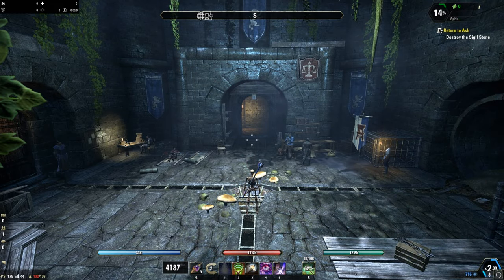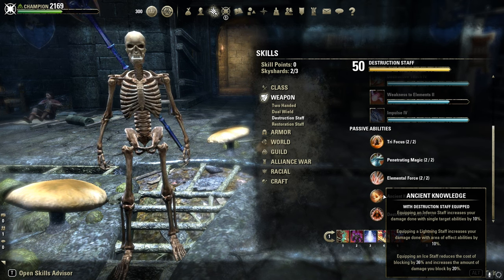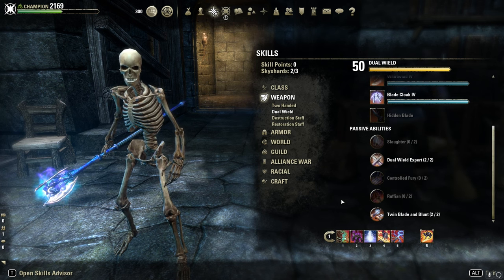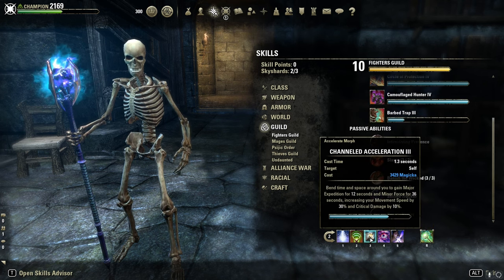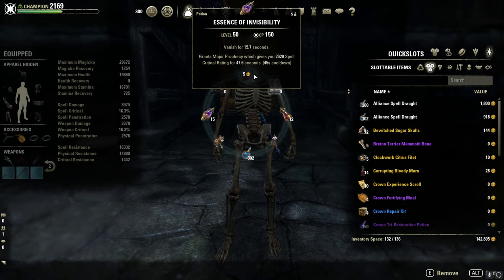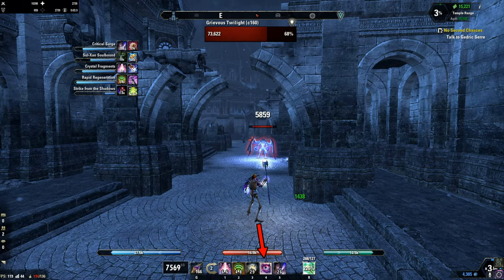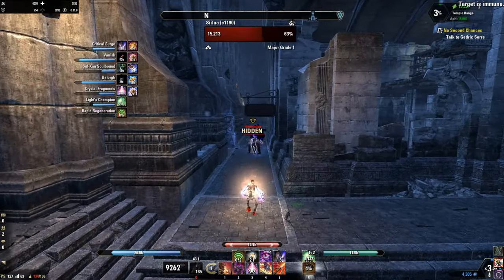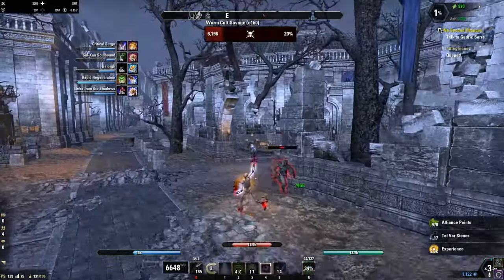24-31k Crystal Fragment Onehit PVP Build - Magicka Sorcerer - ESO Deadlands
Timestamps:
Build: 0:39-5:22
Rotation: 5:23-6:47
Gameplay: 6:48